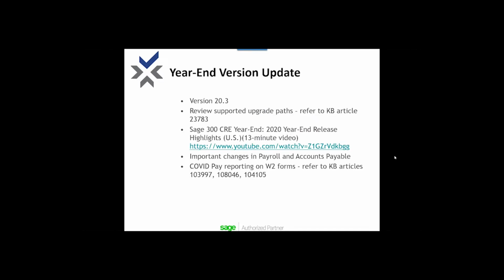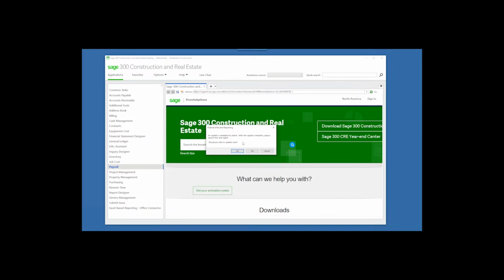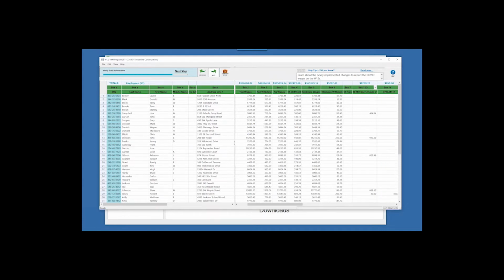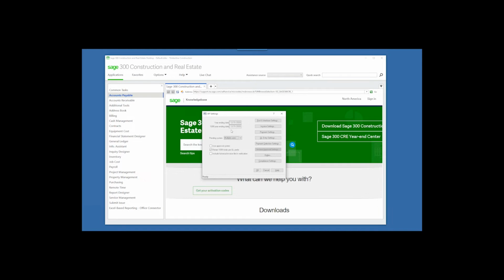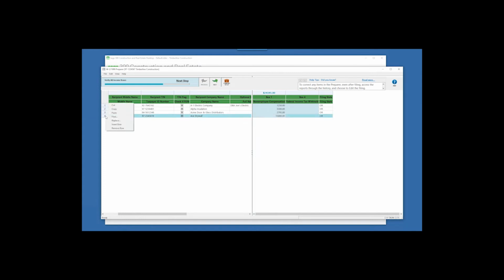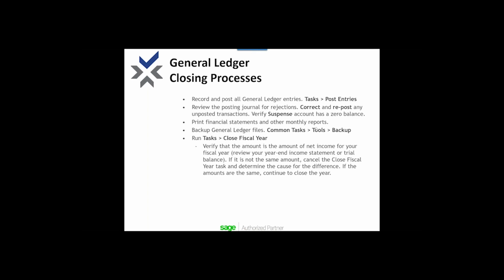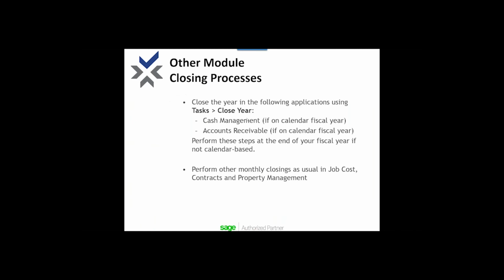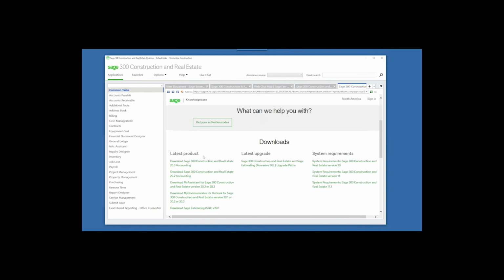2020 Sage 300 CRE Year End help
Updated Year-End class for Sage 300 CRE. Includes COVID payroll setup. Covers 1099s, W2s, and more in Sage 300 CRE.